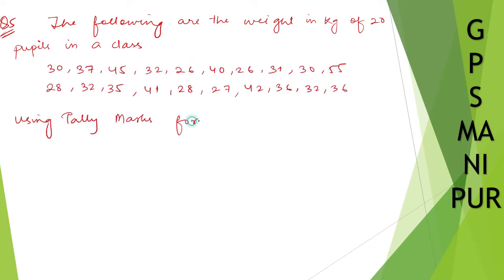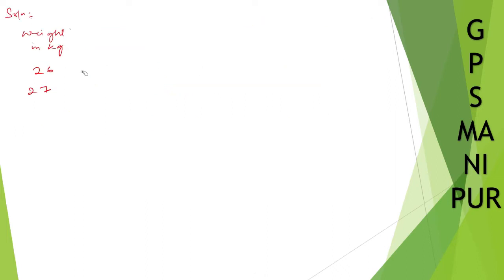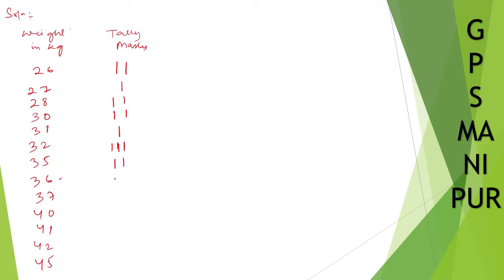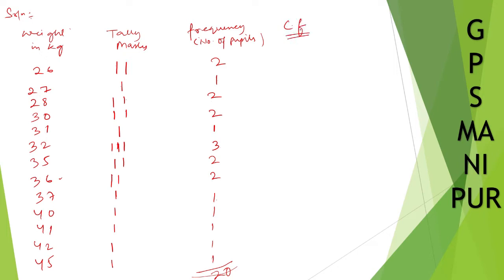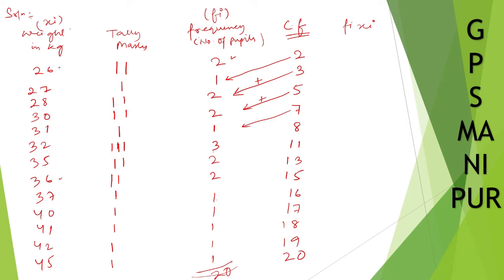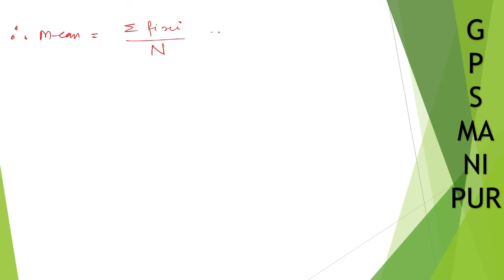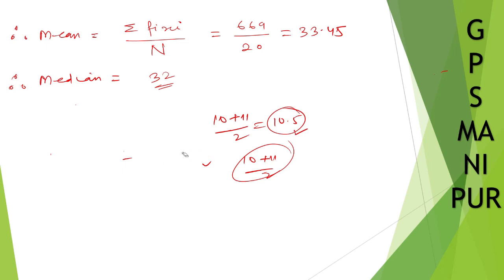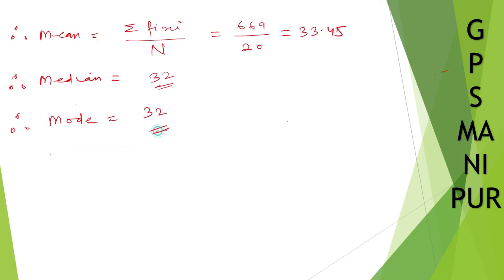STATISTICS || CLASS IX MATH EX.14.1 Q.5 || MANIPUR BOARD || GPS MANIPUR